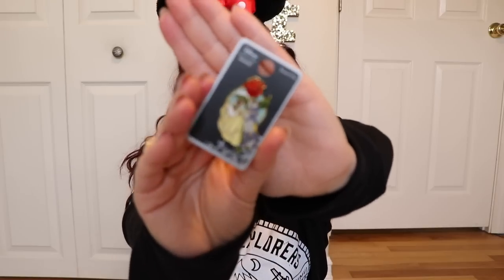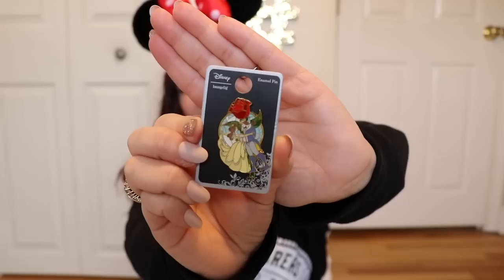MASSIVE MYSTERY DISNEY PIN PACK UNBOXING HAUL #11 | + GIVEAWAY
big hugs!